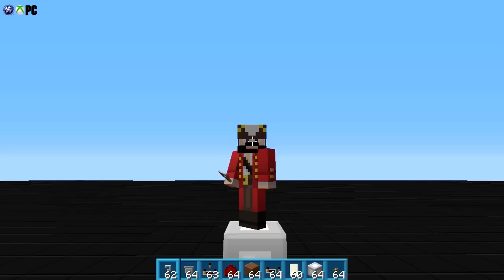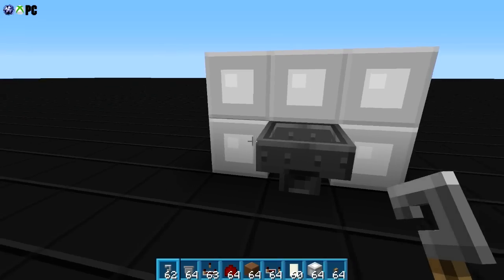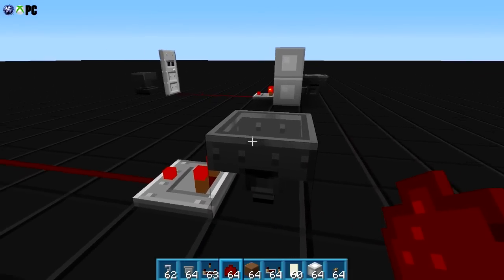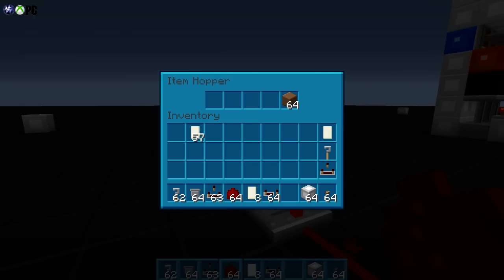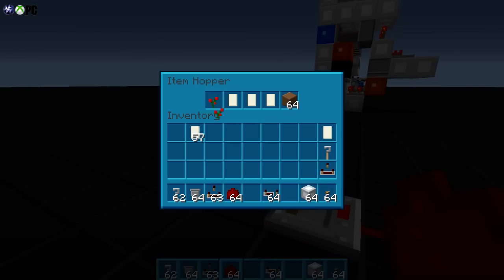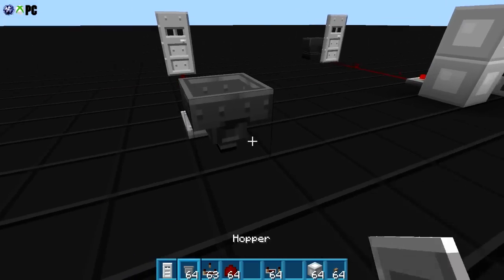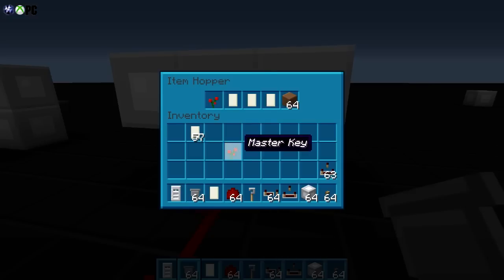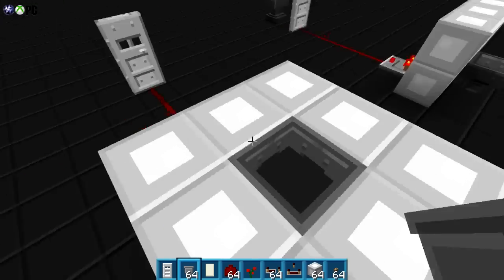Password Protected Input - Minecraft Xbox/Playstation - [Tutorial]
In this video we are going to show you how to set up password protection for your inputs.
WORLD DOWNLOAD!